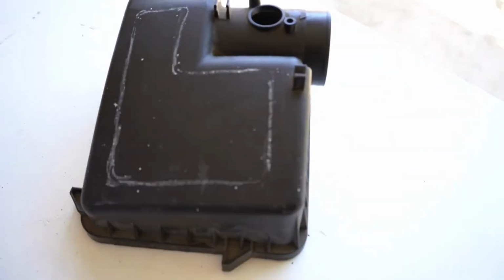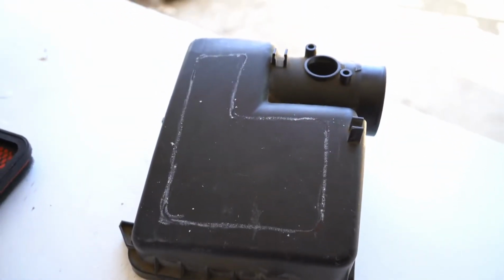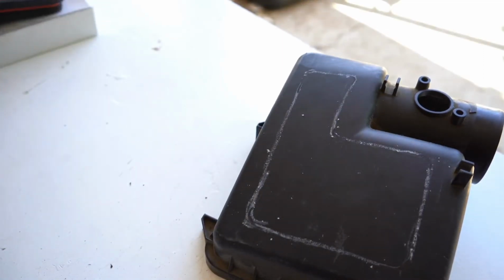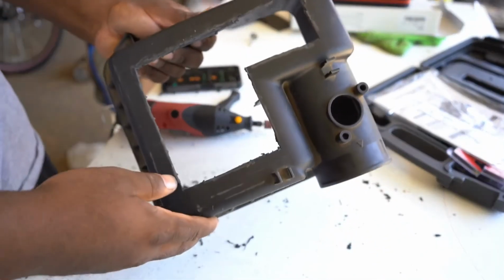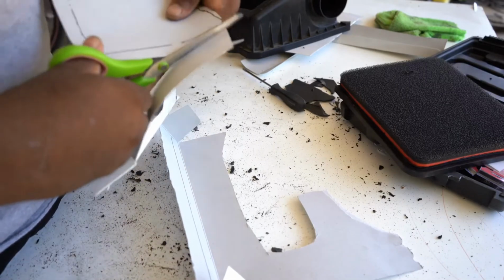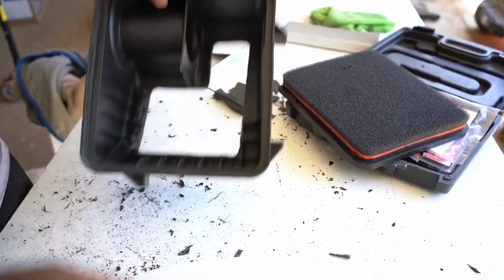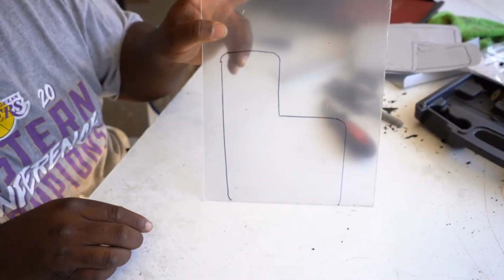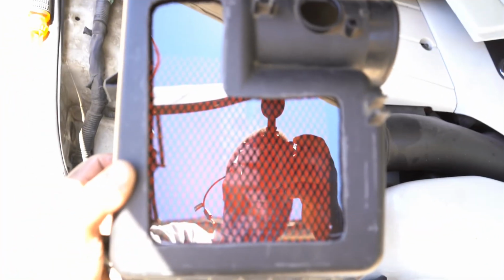Custom Intake for VIP Lexus Ls430 Toms Air Filter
WHATS UP GUYS WATCH ME DO A LITTLE SOMETHING UNDER THE HOOD, DOING SOME CUSTOM WORK ON MY AIR FILTER COVER.